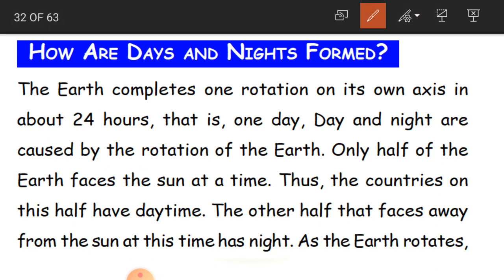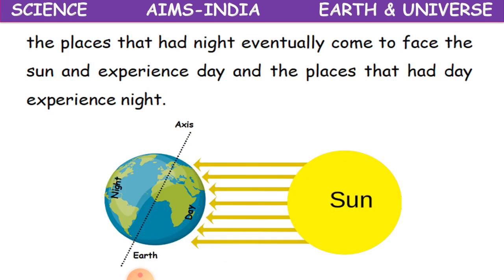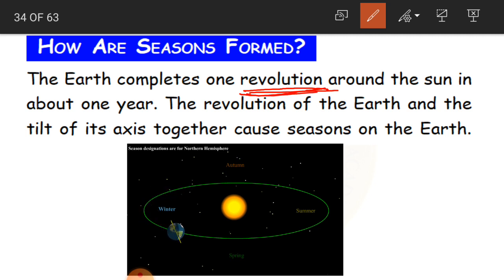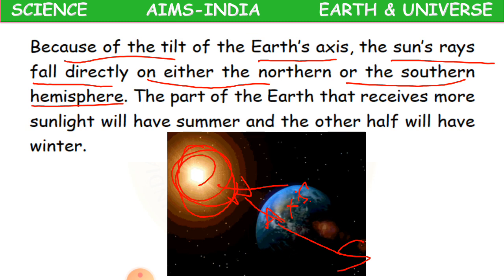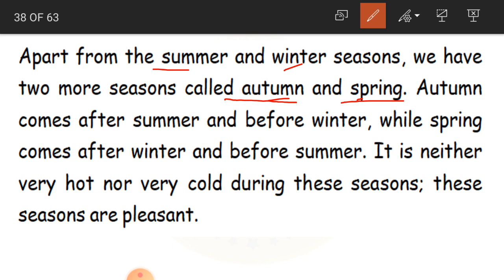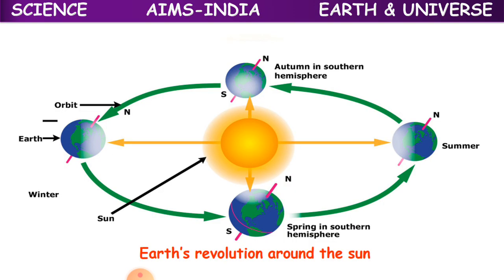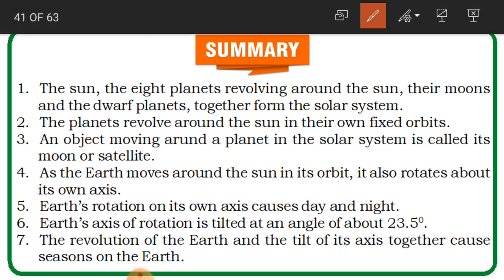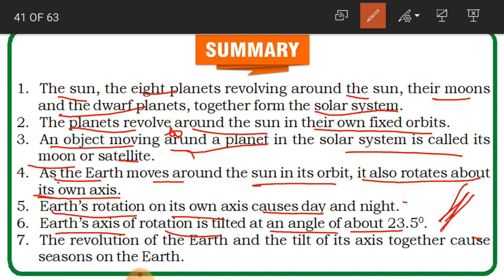4TH | SCIENCE | OUR UNIVERSE | PART 03 | AIMS-INDIA